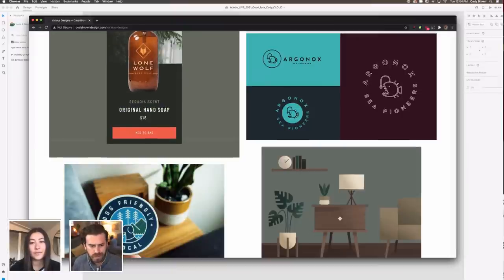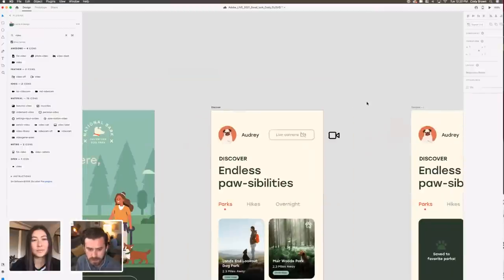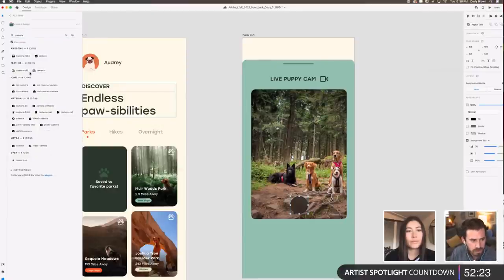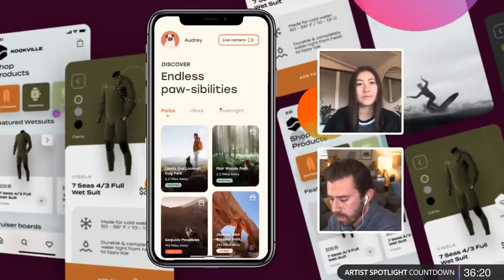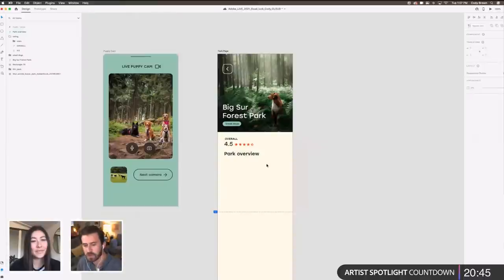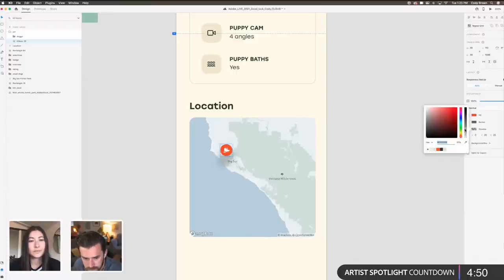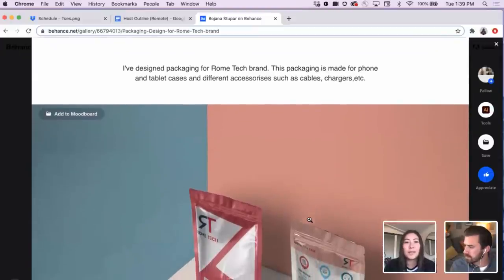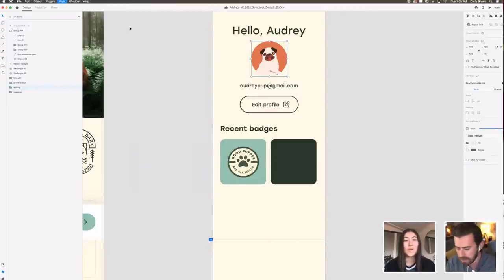Creating a Mobile App for Dog-Friendly Adventures with Cody Brown - 2 of 2 | Adobe Creative Cloud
Tune in with designer Cody Brown as he creates a mobile app for dog-friendly hiking adventures called National Bark. Learn how Cody designs screens, links them together and tests his prototype in Adobe XD. Stick around for animation and design system protips!

Guest Cody Brown is a designer living and working in San Diego, CA

Host Danielle Morimoto is a Design Manager for Creative Cloud at Adobe in San Francisco

Chapters
00:00 Start
03:00 Intro and recap
20:00 Who are Cody’s favorite designers
27:20 Using overlays to design the “Puppy Cam”
37:00 Cody’s go-to plugins
42:00 Prototyping the Puppy Cam experience
47:00 Creating a custom icon
51:30 Previewing interactions on a mobile phone
54:00 Cody’s favorite AdobeMAX 2020 segments
01:52:00 Project recap